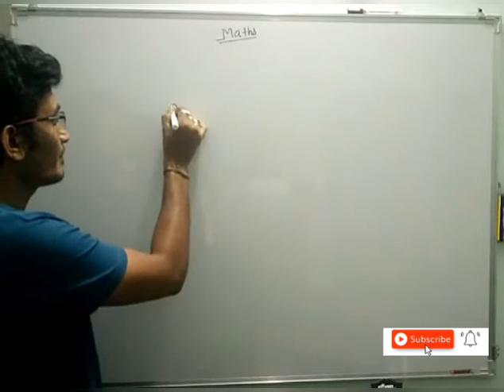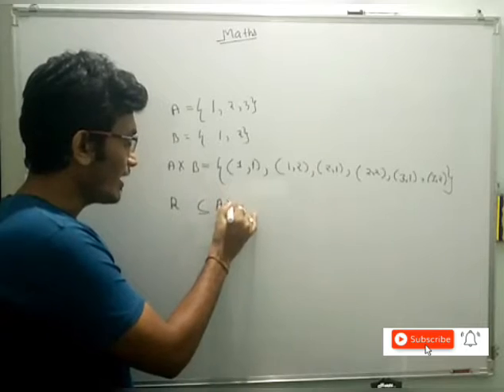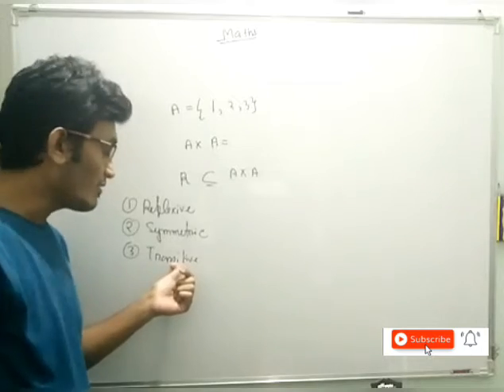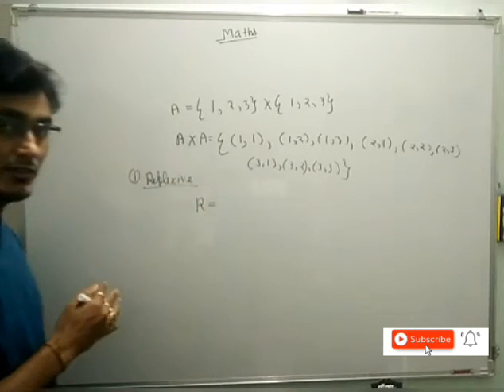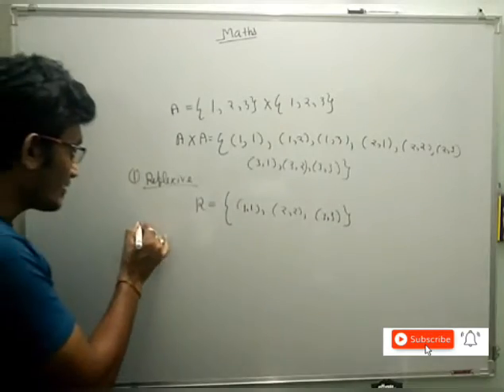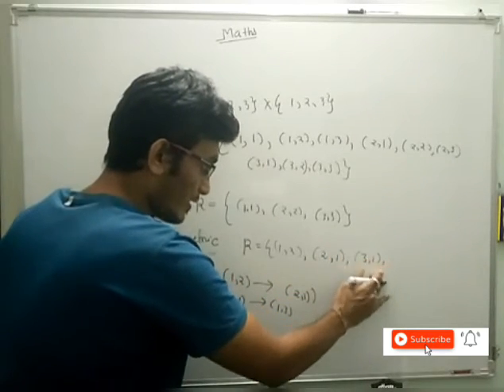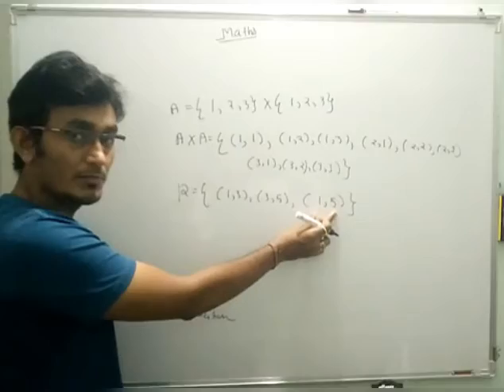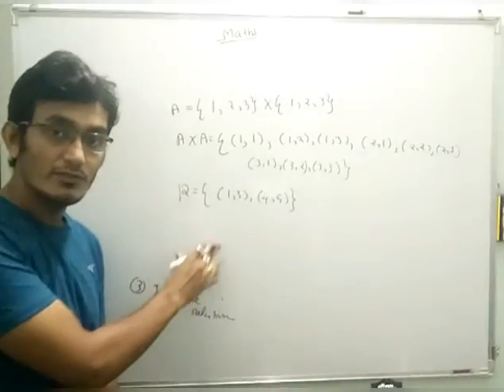RELATIONS | FUNCTIONS | CLASS 12